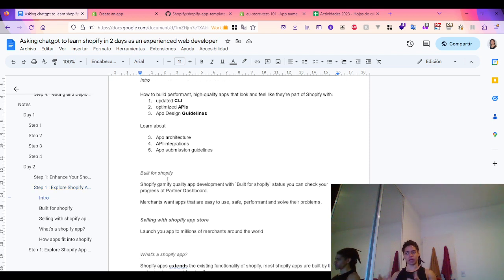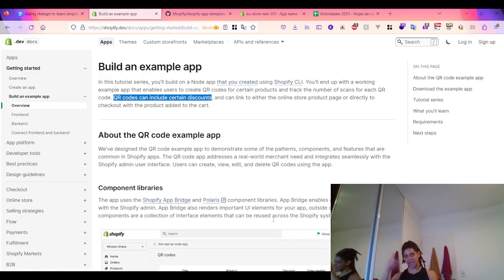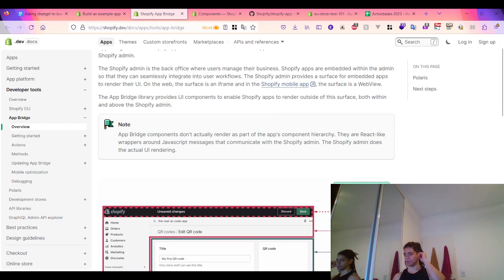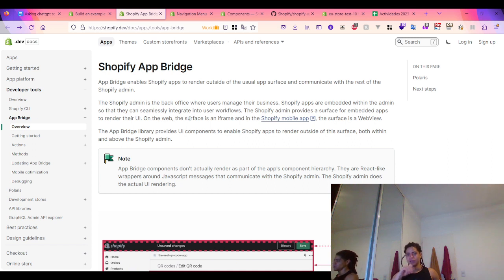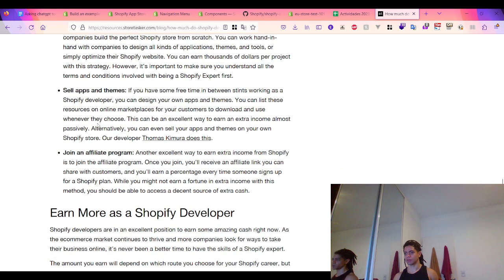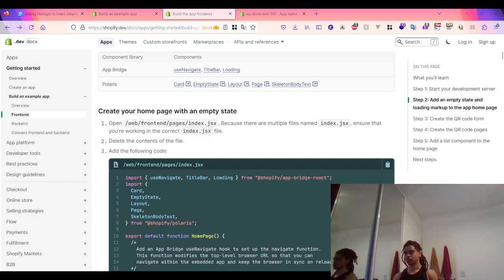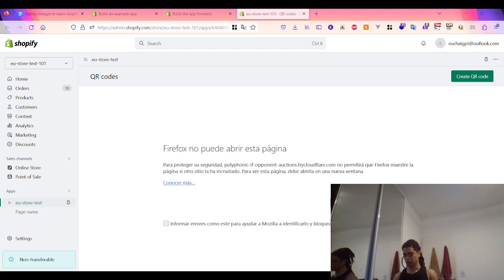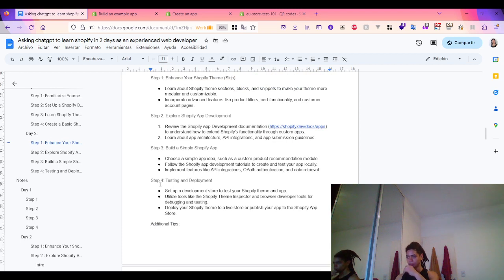Day 2 - Step 6 - Build a Simple Shopify App QR Codes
Part of the series of Asking ChatGPT to learn Shopify in 2 days as an experienced Web Developer.

Creating a QR scan code feature in Shopify while understading most commont patterns, components & features.
- Shopify App Bridge
- Polaris
- Build FE, BE and connect each other.

This example is to enhance merchants experience.